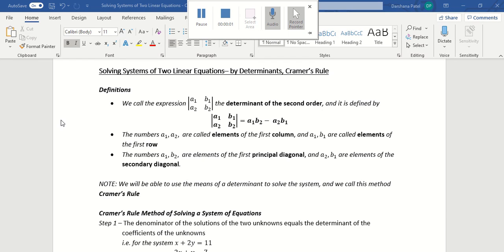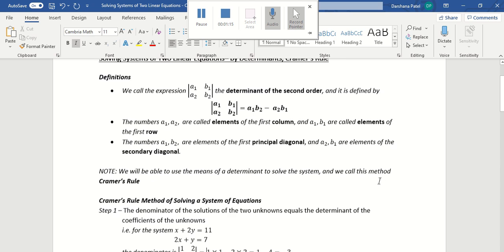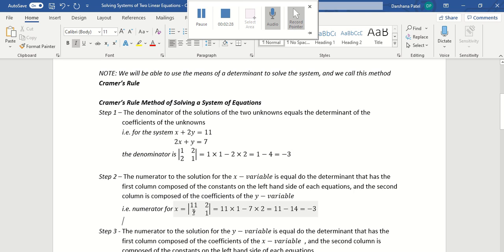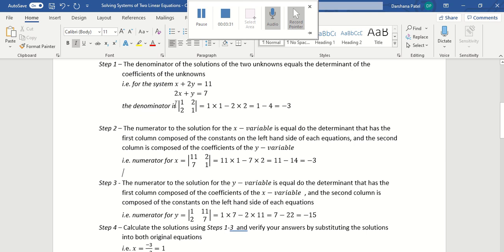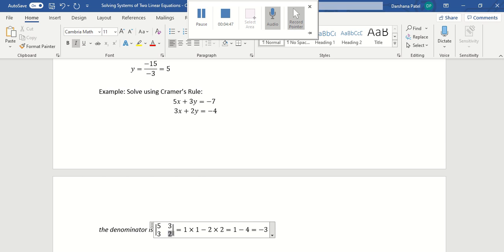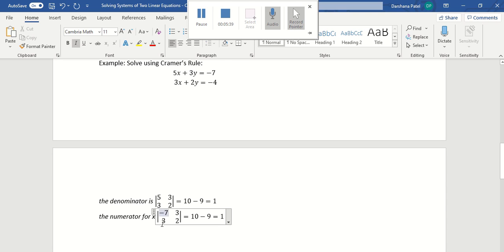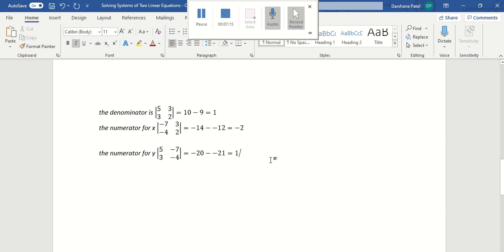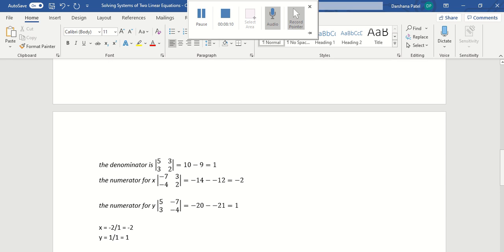MATH 001 Module 3 Solving system of linear equations Cramer's Rule 4